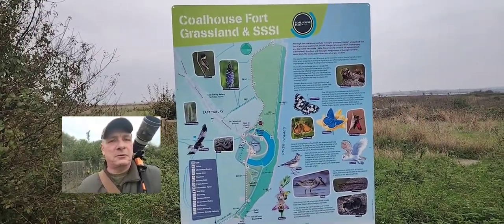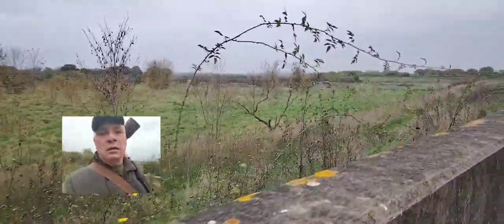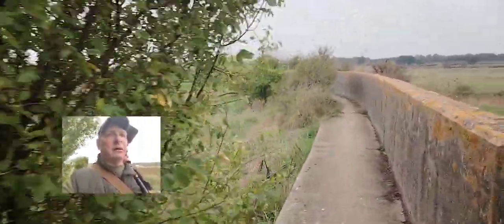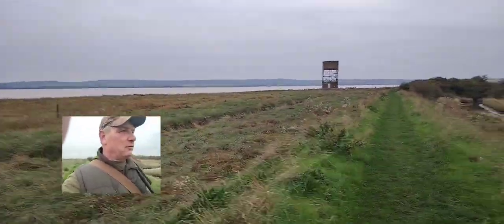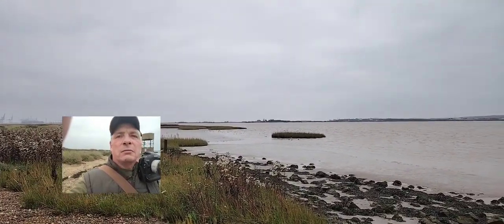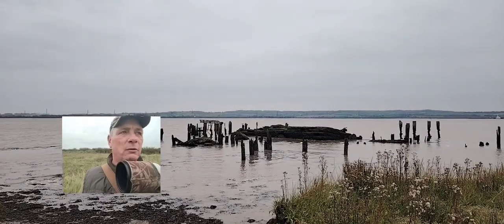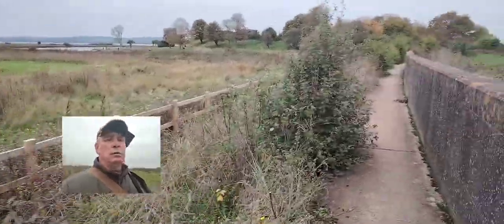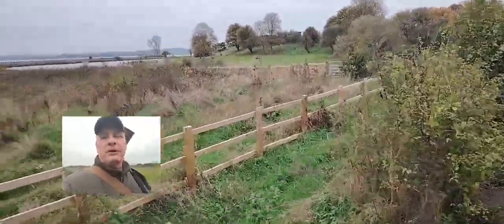Wading birds of coalhouse fort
Grey plover
Oystercatcher
Greenshank
Redshank